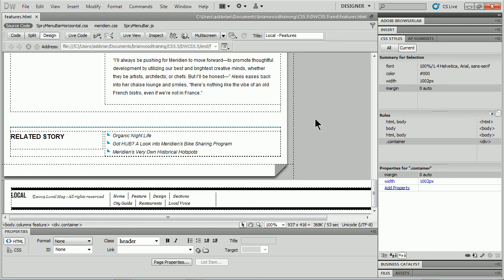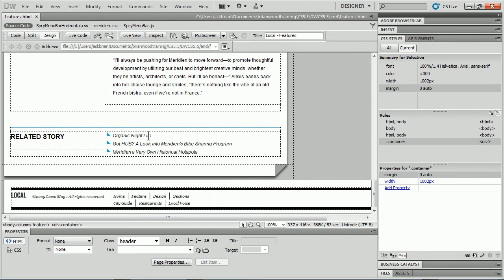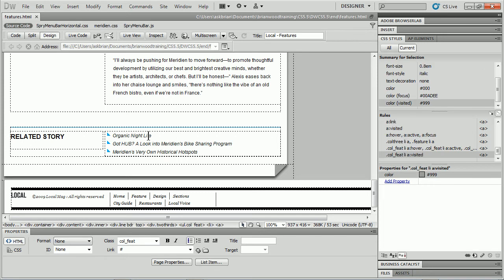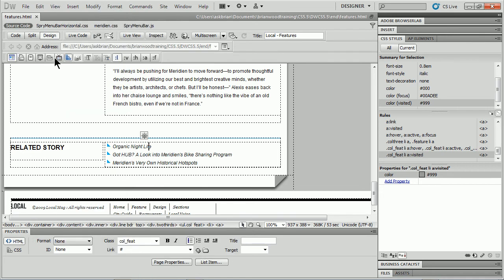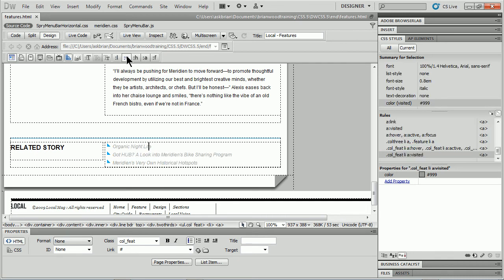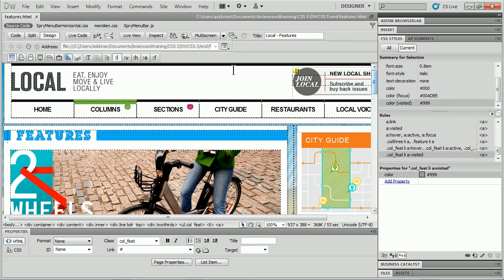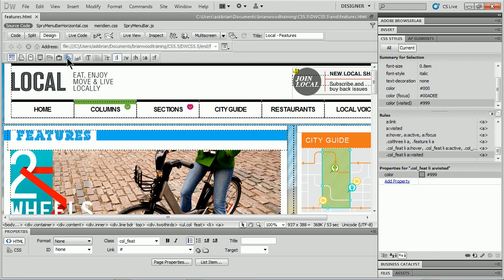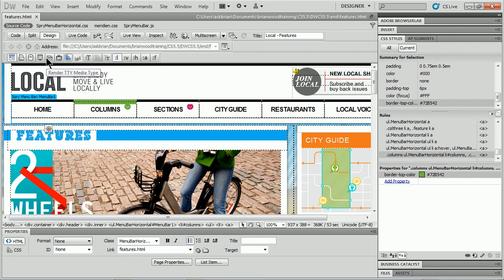Tip to preview link styles in Dreamweaver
Ever created styles for your text links in Dreamweaver, then want to preview them? Of course you can take the page to the browser and make sure the cache is clear :) Or you can use Live View, but that doesn't show you everything. I'll show you an awesome tip on how to preview even visited links without leaving Dreamweaver!